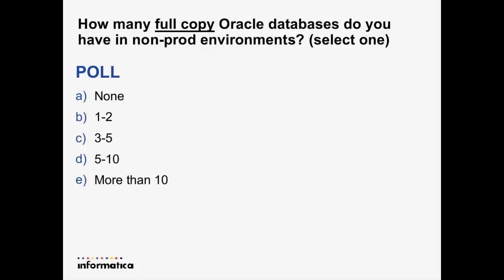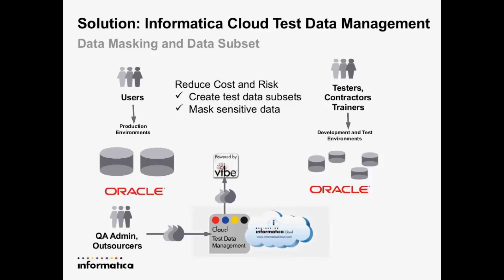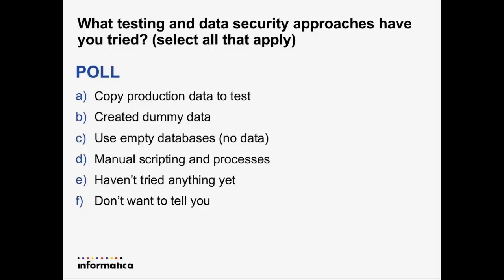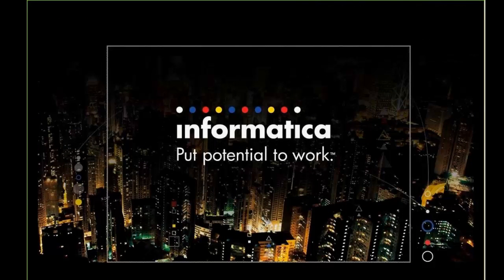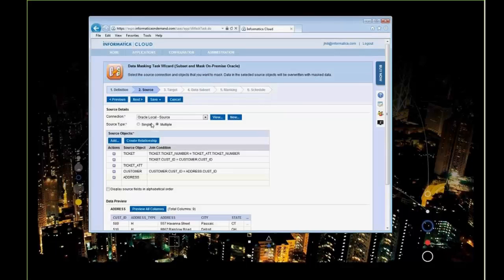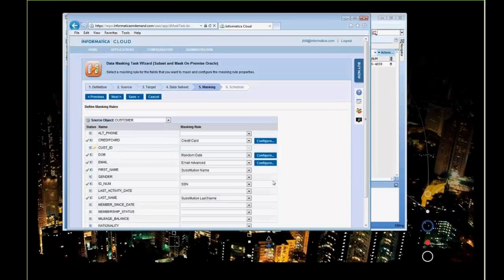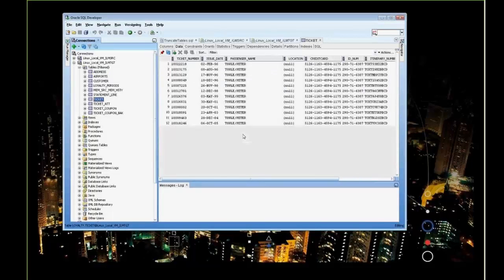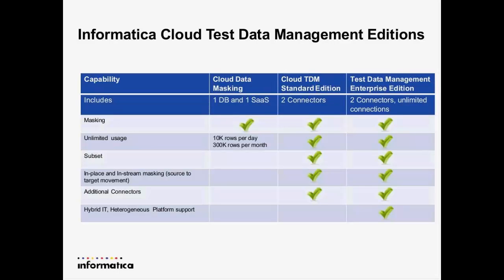Create Secure Oracle Test Data Sets with Informatica Cloud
Applications built on top of the Oracle platform require an investment in development resources to ensure proper quality assurance and minimal defects in production  -- yet when complete copies of production data are made to create test environments, you add in additional, unplanned cost and inefficiencies and could be introducing the risk of a data breach.   With Informatica Cloud Test Data Management for Oracle, eliminate the risk of unauthorized access to sensitive data while avoiding unnecessary sandbox costs.

In this webinar, learn how to:

- Support data privacy compliance mandates without sacrificing agility
- Reduce the cost and development time to create and protect Oracle test data by 50%
- Improve application quality with the industry's leading Data Masking Pattern Preservation to create realistic and secure test data